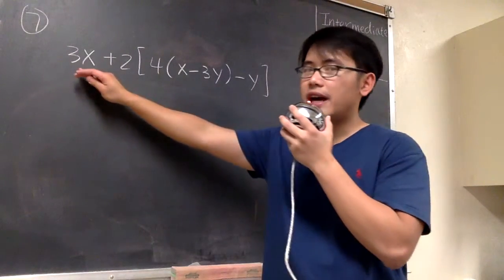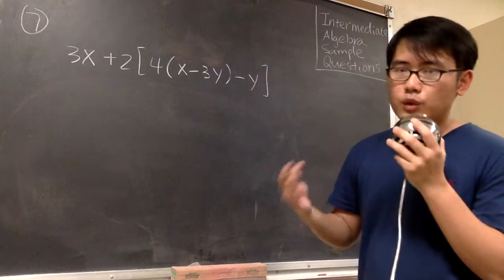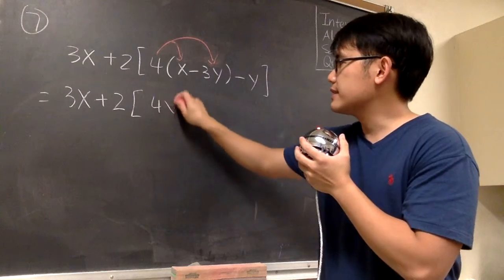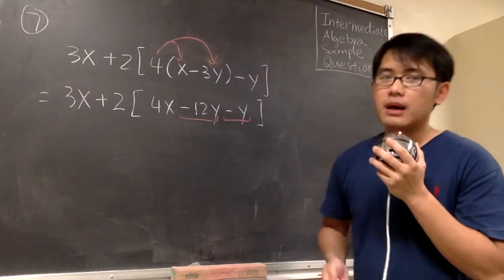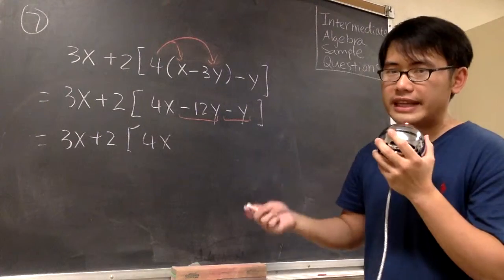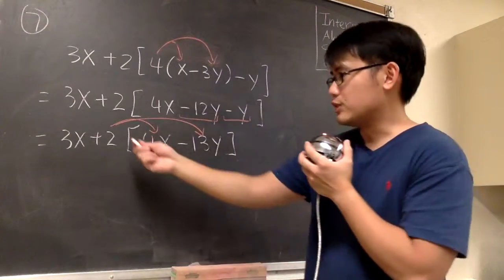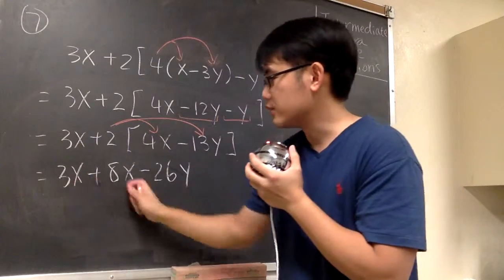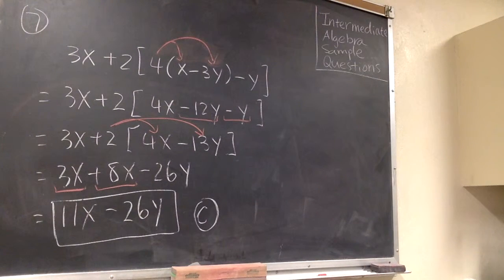Intermediate Algebra Q7 (with music) | Los Angeles Pierce College math assessment sample